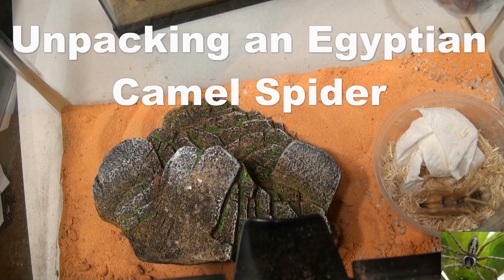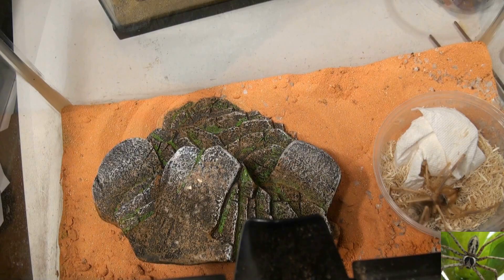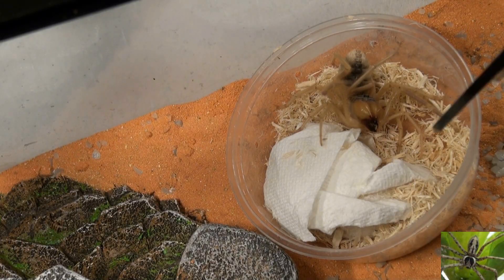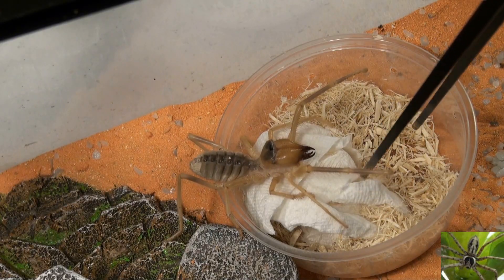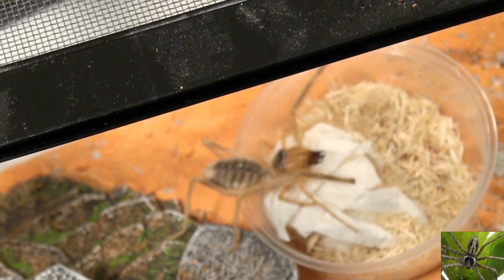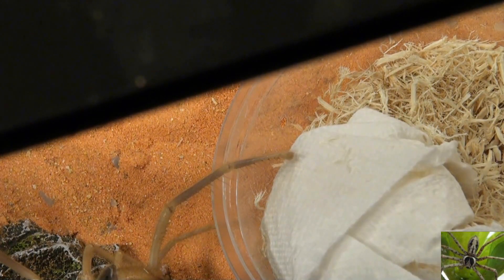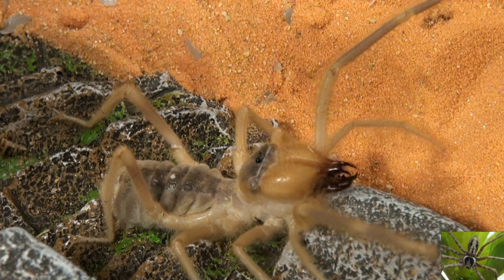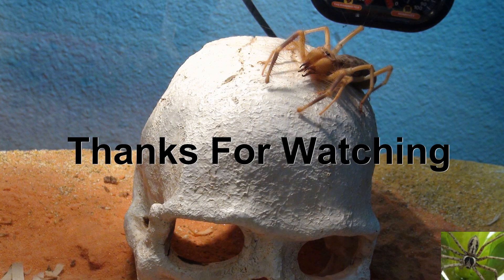Unpacking a Very Feisty Egyptian Camel Spider from Iraq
Unpacking a Very Feisty Camel Spider from Iraq

This guy is in a mood, but all in all this unpacking went really well.

There are approximately 1000 different species of camel spider solifuges. They live in dry arid climates in many places around the world, including in the USA. They are often called sun spiders or wind scorpions, although they are neither spiders nor scorpions. They are arachnids, but they are not spiders. They have no venom but are capable of inflicting a painful bite.

From Wikipedia: Solifugae is an order of animals in the class Arachnida known variously as camel spiders, wind scorpions, sun spiders, or solifuges. The order includes more than 1,000 described species in about 147 genera. Despite the common names, they are neither true scorpions (order Scorpiones) nor true spiders (order Araneae). Most species of Solifugae live in dry climates and feed opportunistically on ground-dwelling arthropods and other small animals. The largest species grow to a length of 12–15 cm (5–6 in), including legs. A number of urban legends exaggerate the size and speed of the Solifugae, and their potential danger to humans, which is negligible.